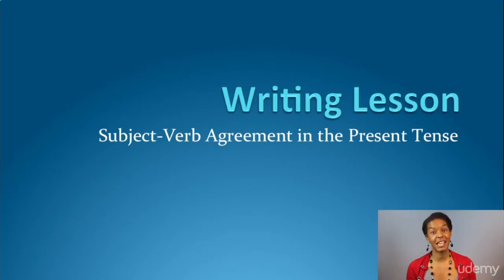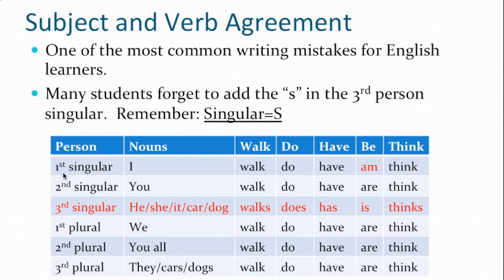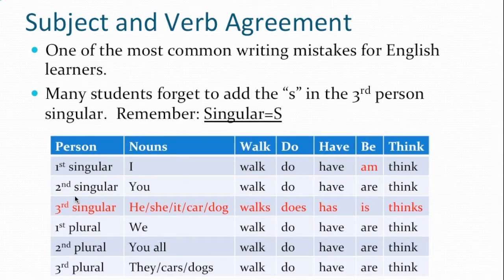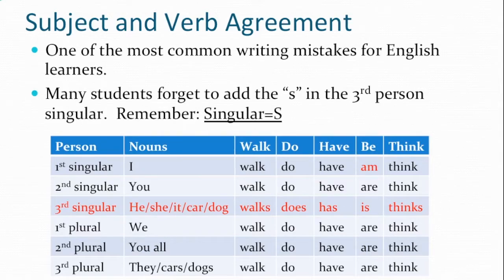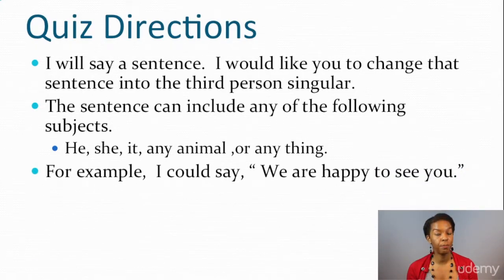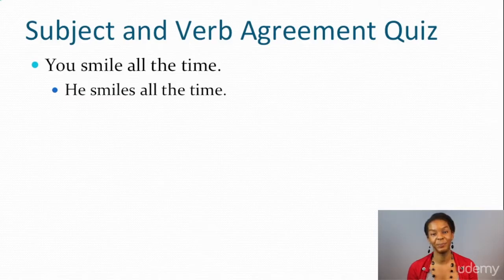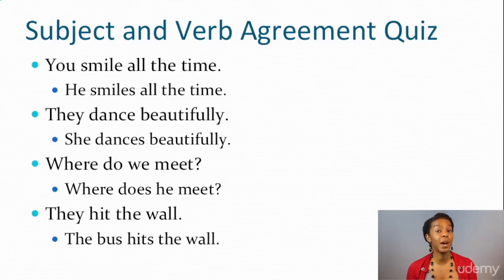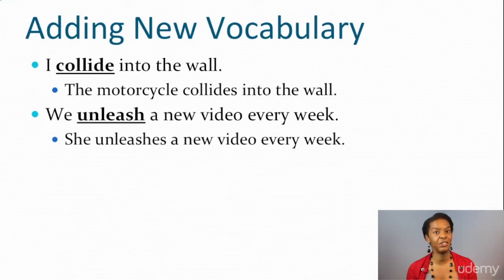Subject Verb Agreement | English Grammar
Subject Verb Agreement.Learn what is subject verb agreement